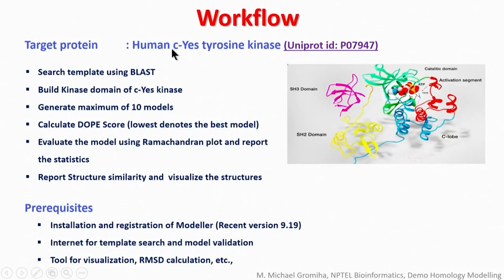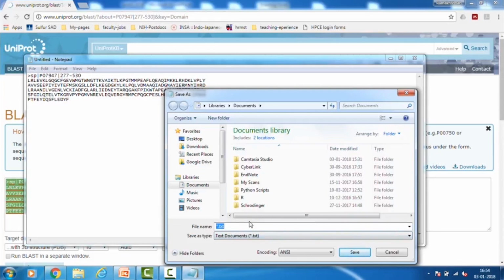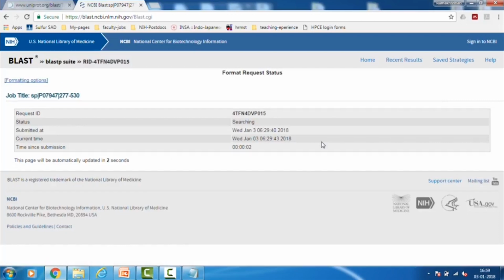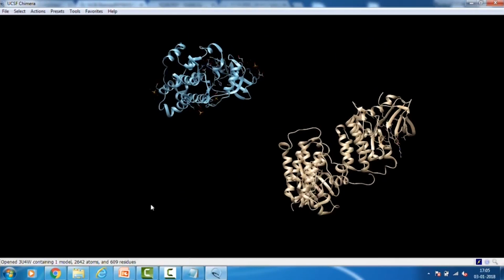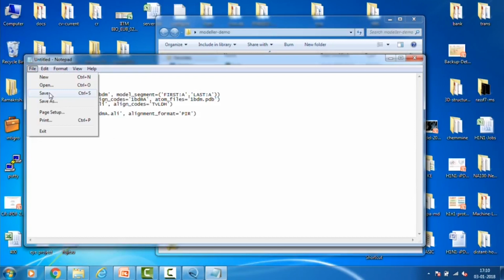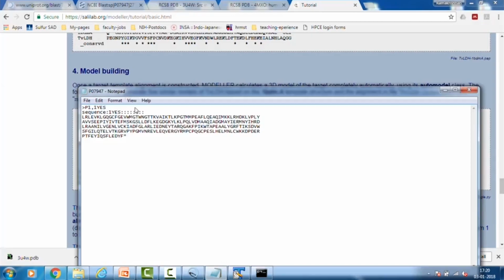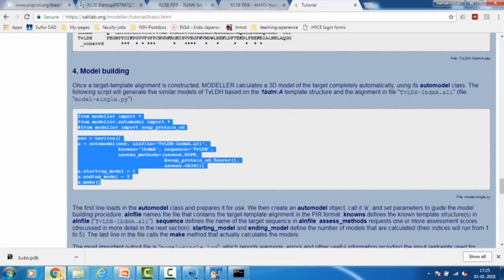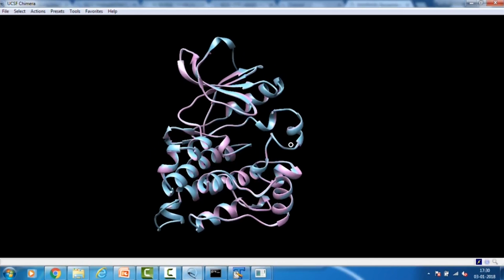Demo: Homology Modelling